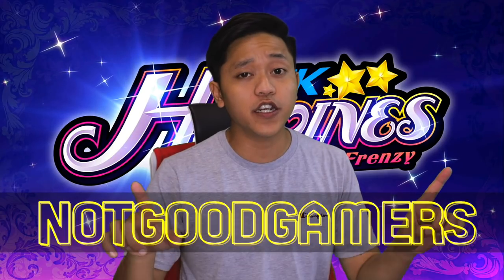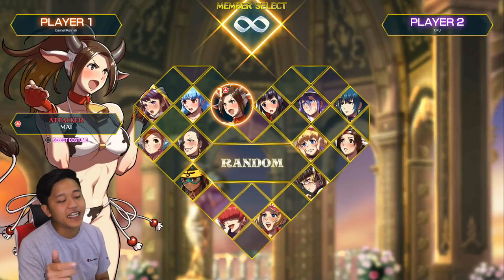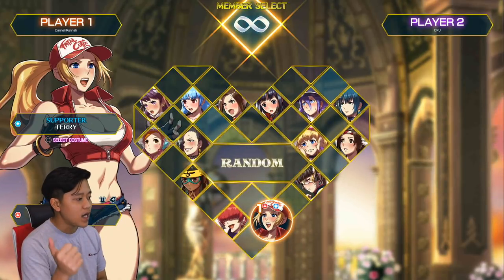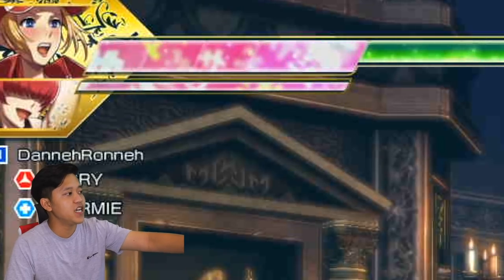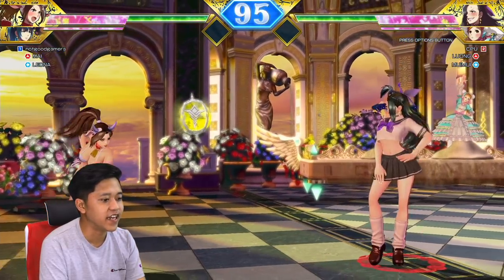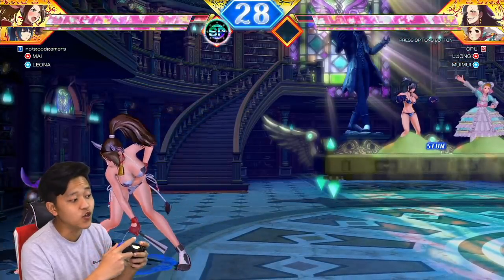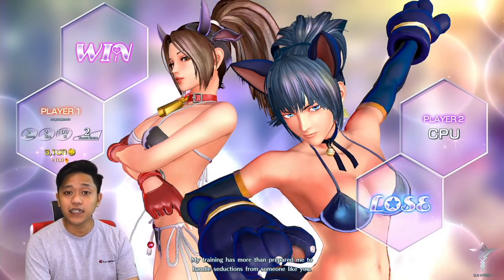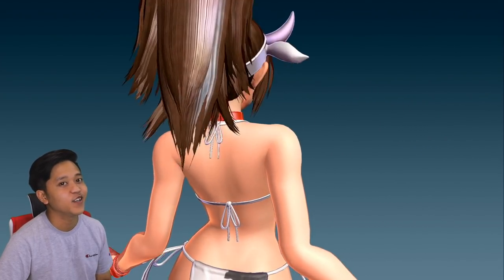How to fight in SNK Heroines Tag team Frenzy - PS4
Get your copy of SNK HEROINES TAG TEAM FRENZY from various PLAY-E outlets around Singapore. Sega SNK #